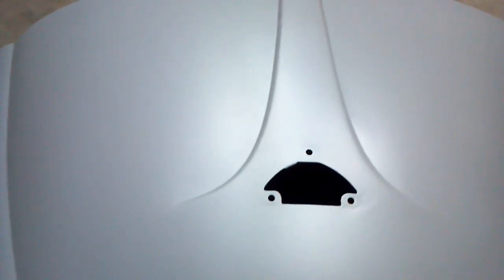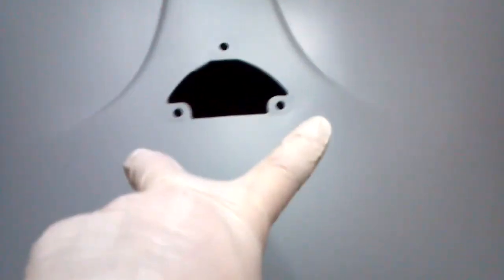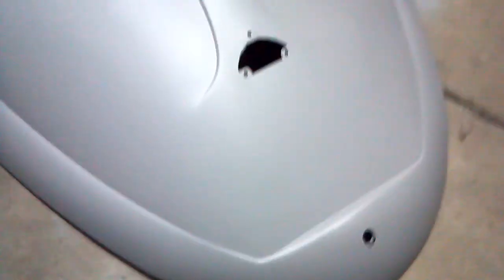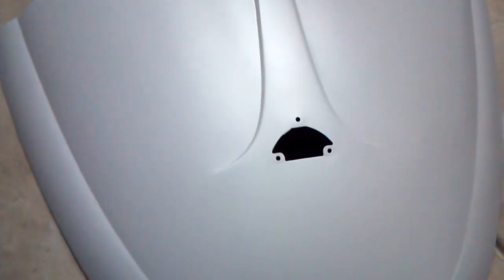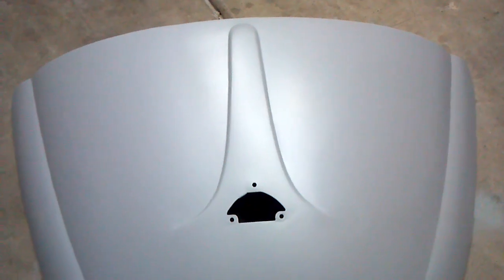Hammering on the high build primer.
Painting panels